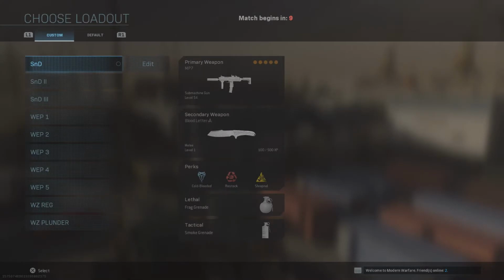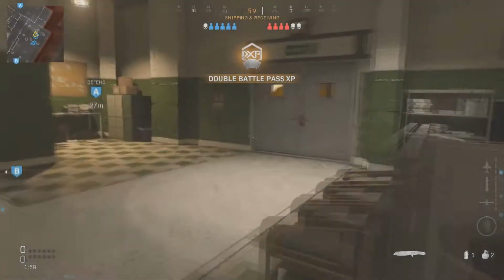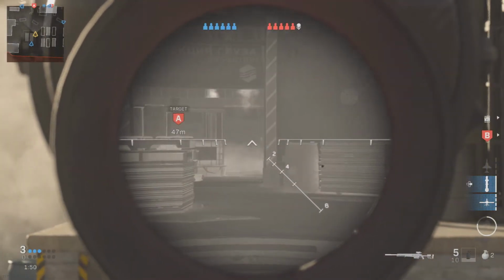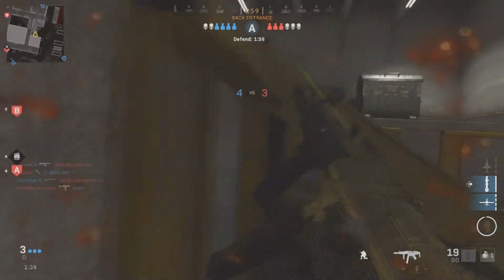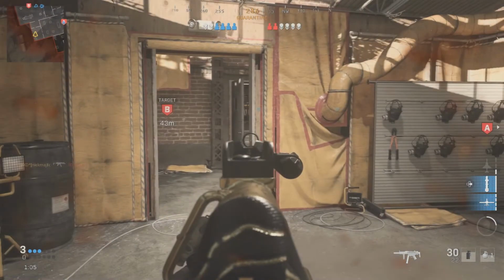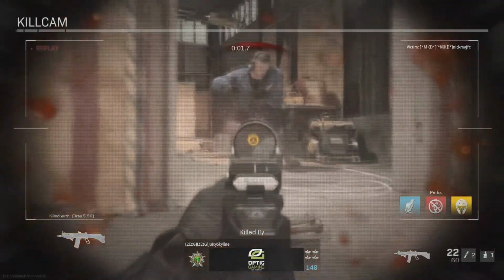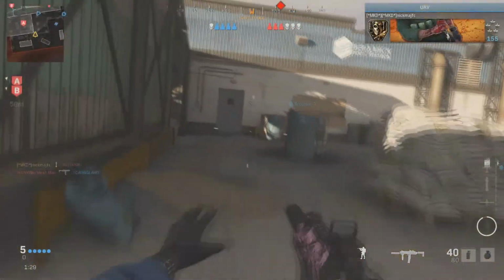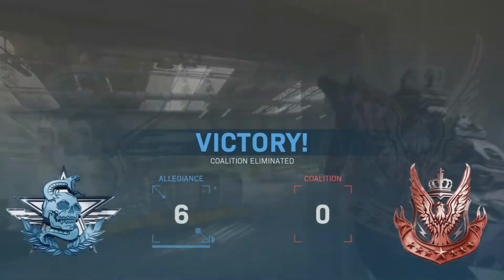The Good, The Bad & The Ugly | Episode #1 | S&D on Vacant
Welcome to Episode #1 of The Good, The Bad & The Ugly!

In this series, i break down key moments of every search and destroy game i can provide. The twist, is that i do include the bad and the ugly in these videos. Every round, is not perfect!

I stream on twitch nearly every single night, come check the stream out!